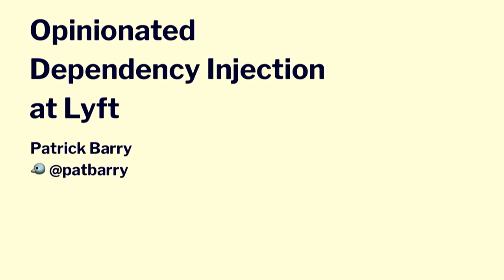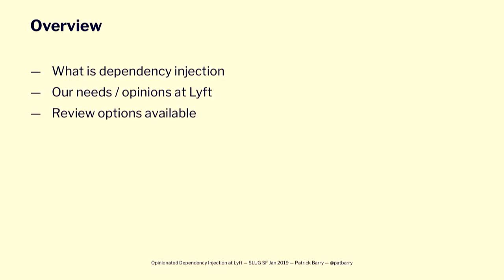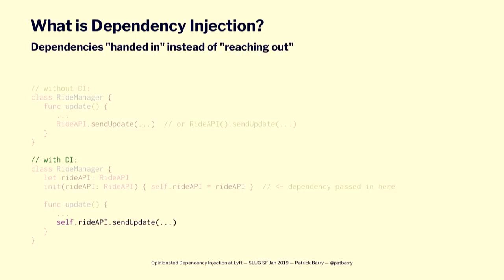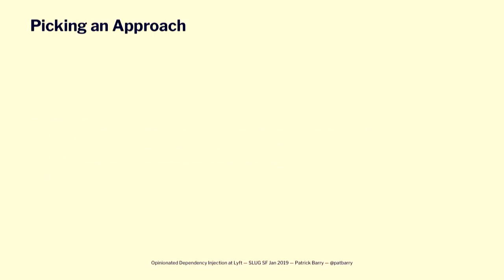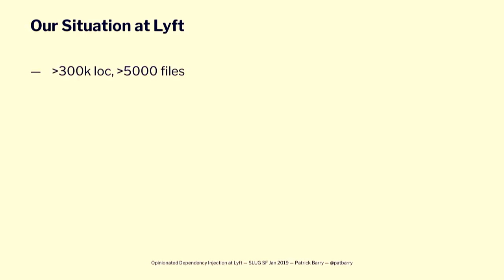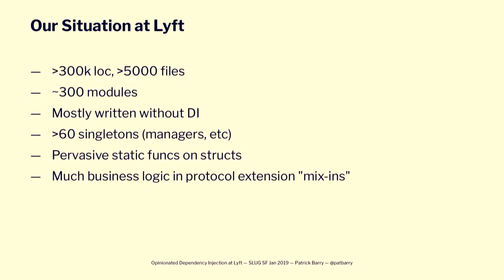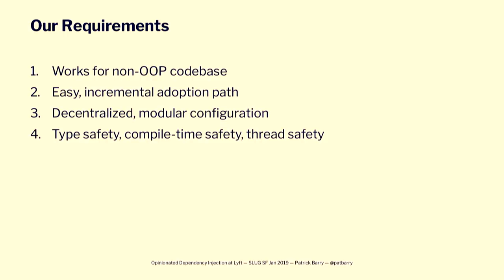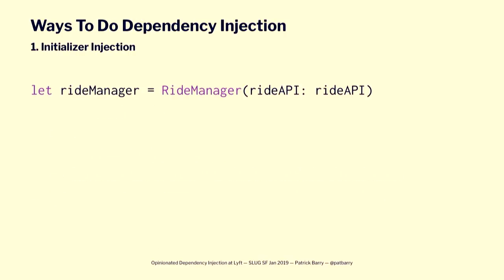Opinionated Dependency Injection in Swift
Writing dependable code at scale means writing tests, and writing tests means using Dependency Injection. The concept of DI is absurdly simple -- yet DI frameworks often end up being quite complex. At Lyft, we developed a minimalist, opinionated DI solution for our Swift codebase. It provides compile-time safety, decentralized configuration, and a clean syntax. And by having preferences about state and "magic", it remains absurdly simple.

This talk was given at the Swift Language User Group meetup on January 16 2019.